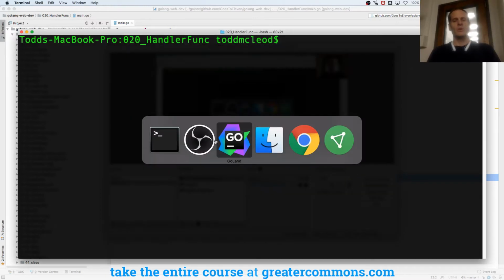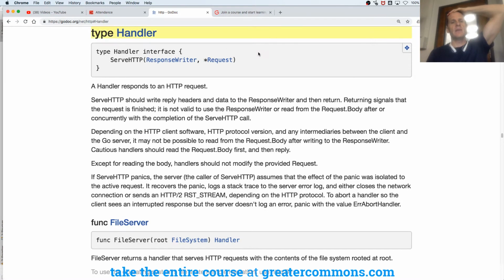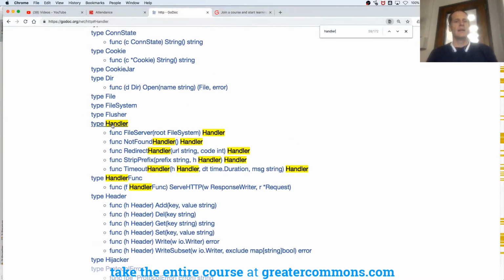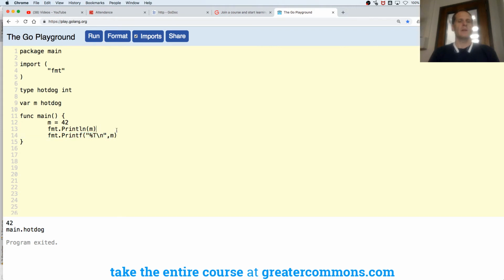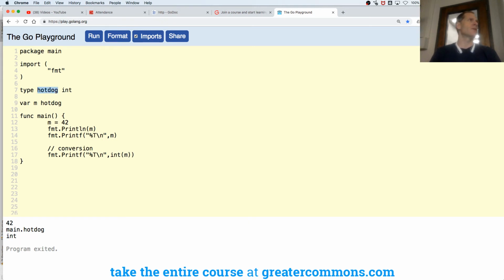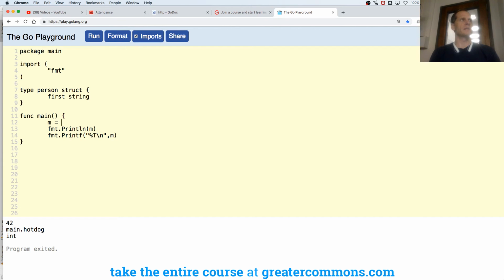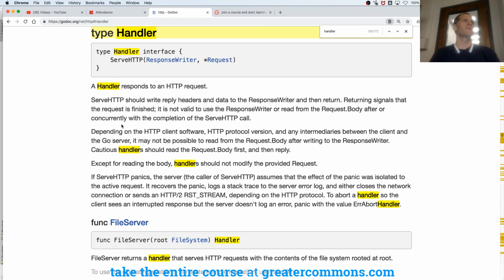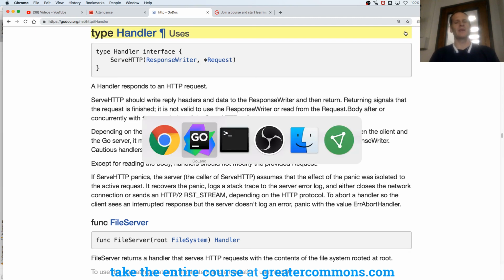Golang is All About Type